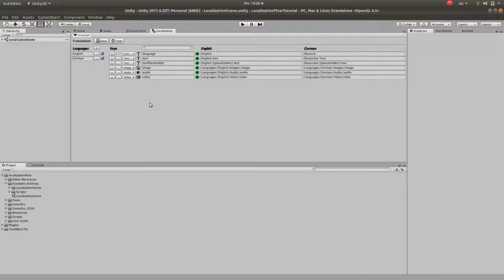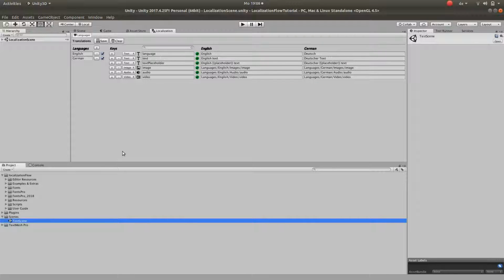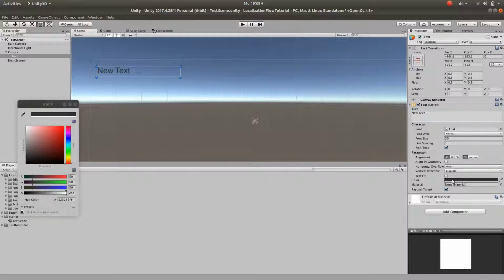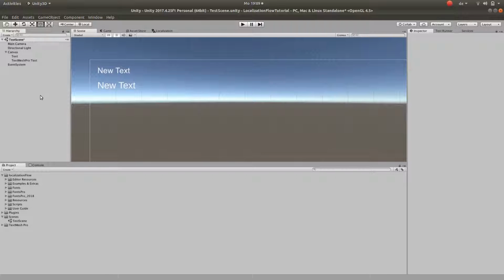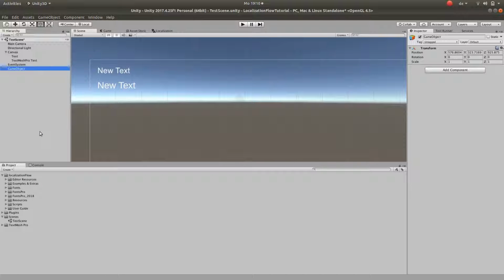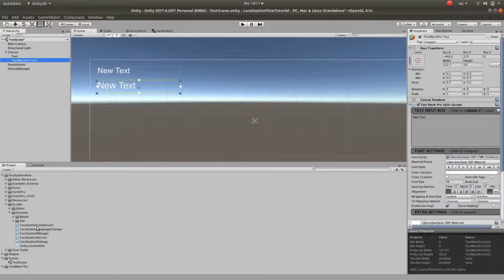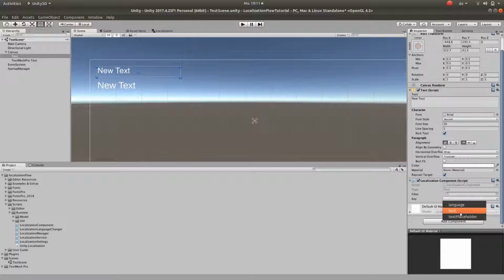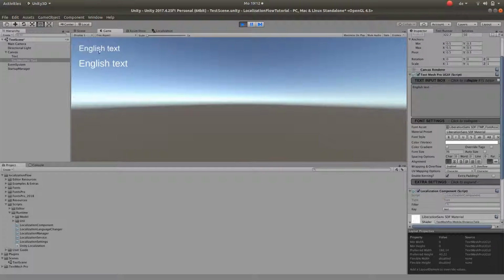Localization Flow UI Text (English)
Import Localization Flow Unity 3D package in to your project.